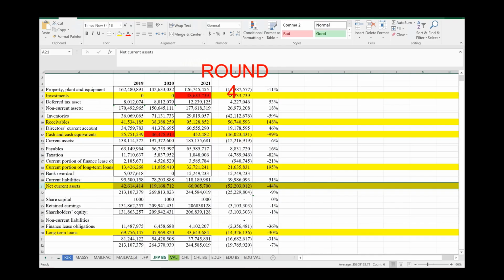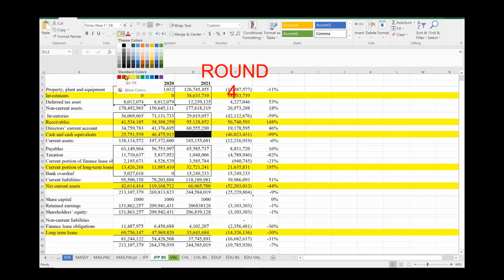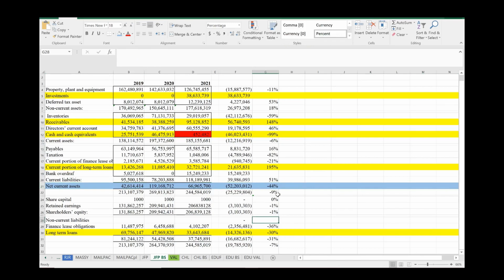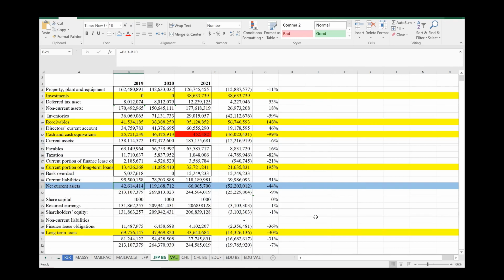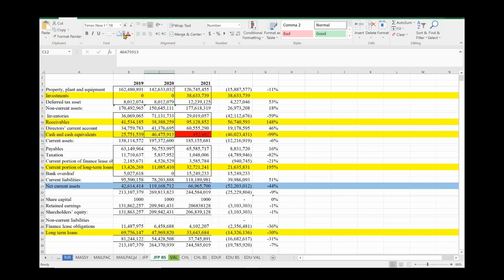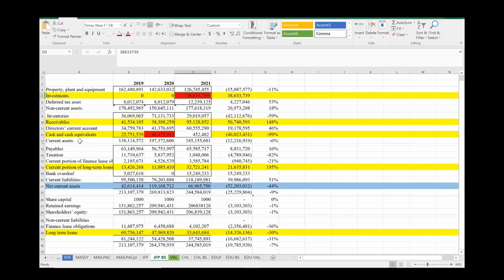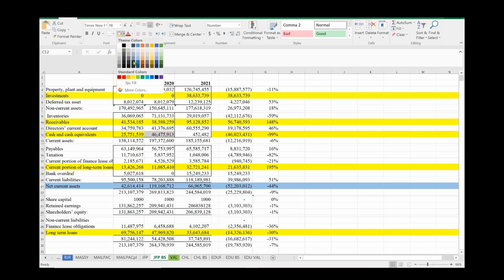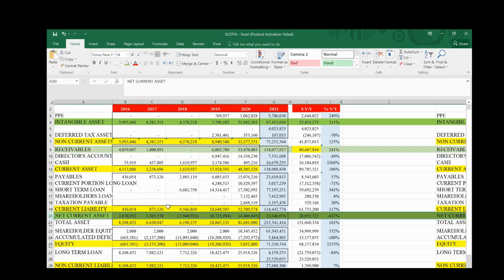EDUFOCAL vs JFP ||| ROUND 4 👊👊🤛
IN THIS VIDEO WE COMPARE THE FIRMS ABILITY TO ACCESS CAPITAL

IF YOU HAVE A DIFFERENT PERSPECTIVE, LEAVE A COMMENT IN THE COMMENT SECTION

SEE YOU IN ROUND 5